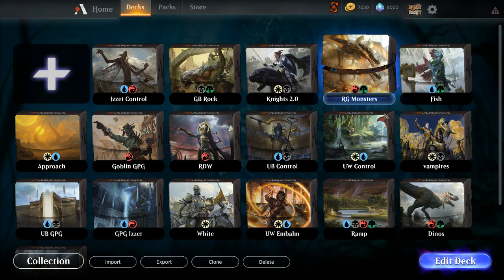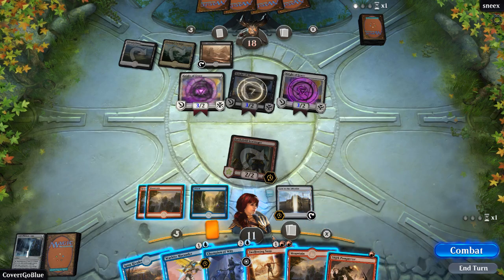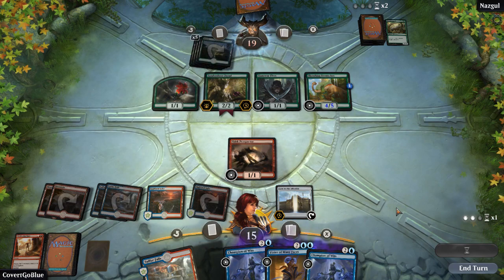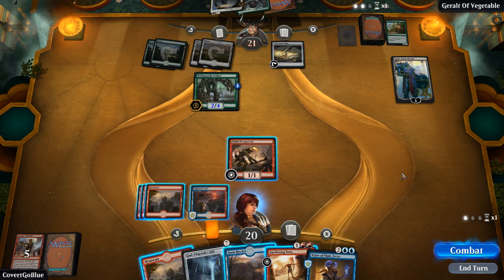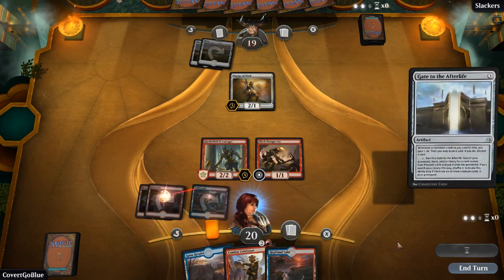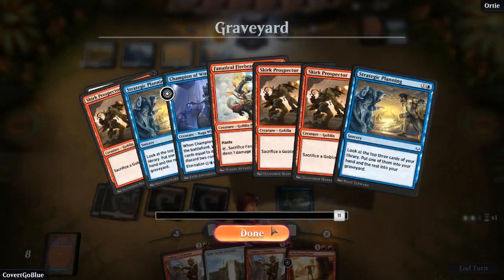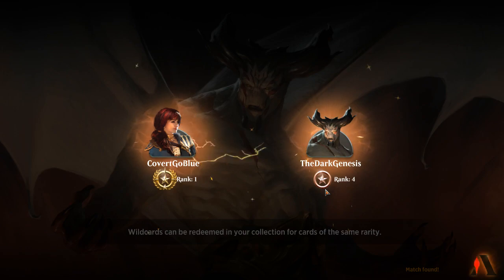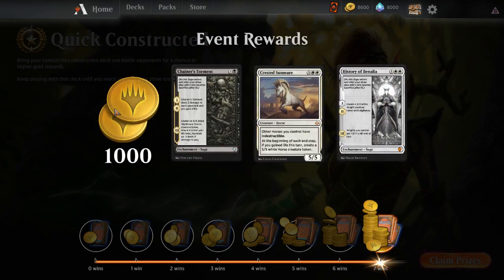MTG Arena Quick Event - Blue/Red God Pharaoh's Gift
Decklist -